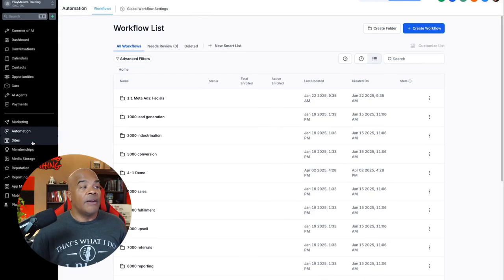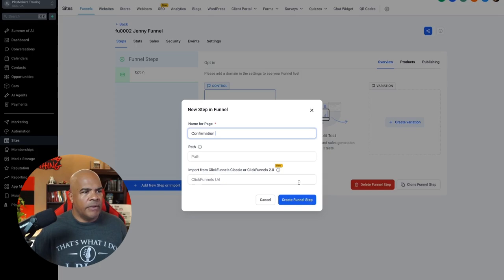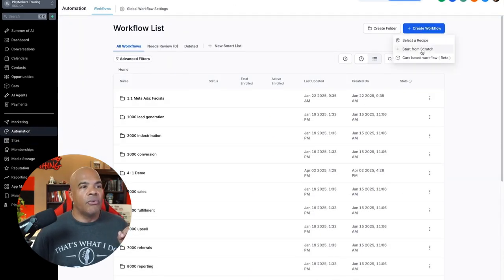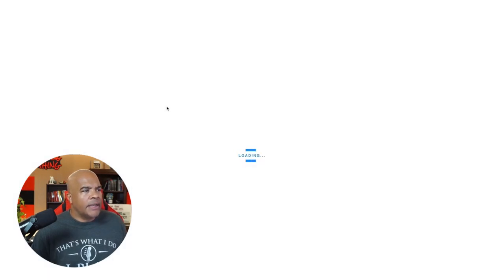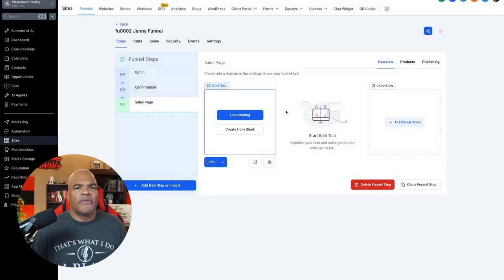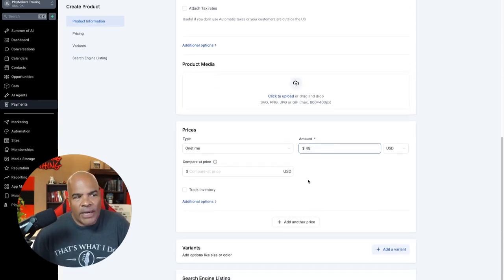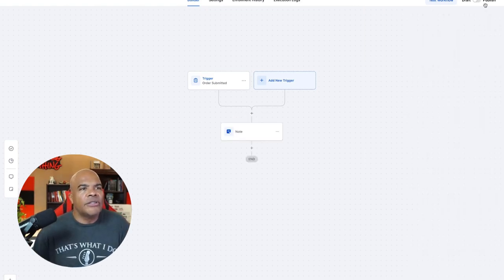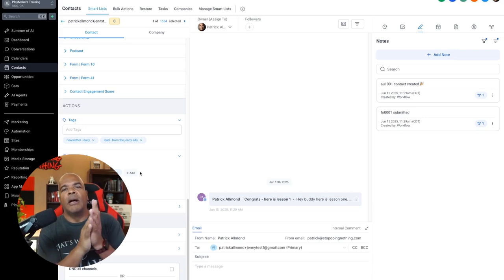GoHighLevel Tutorial: How Do I Start Making Money With Highlevel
How to Set Up an Email Course Funnel with High Level: A Step-by-Step Guide

In this episode, Patrick from Stop Doing Nothing Media answers a question from Jenny in the High Level Facebook group on how to create an email course funnel using High Level. Step-by-step, Patrick demonstrates how to set up a form, create a funnel, build automation workflows, and integrate course pages. This easy-to-follow guide is perfect for anyone looking to start an email course and promote premium features effectively.

00:00 Introduction and User Question
00:29 Welcome to High Level
01:00 Jenny's Goals and Initial Steps
02:18 Building the Opt-In Form
04:28 Creating the Funnel
09:51 Setting Up Automations
12:06 Finalizing the Workflow
13:15 Creating Lesson Pages on Your Website
14:14 Publishing and Previewing Your Lesson Page
15:05 Setting Up Email Automations for Lessons
17:57 Building a Sales Funnel for Your Course
19:07 Creating and Customizing Order Forms
20:45 Adding Products and Finalizing the Sales Page
22:59 Automating Course Delivery
26:28 Testing and Launching Your Funnel

Want to learn more ? Vist

Upgrade to Highlevel Agency mode to unlock a ton of features 💥

Falcon - When your marketing or sales team needs a lot of lead data for reaching out 🦅🦅

White Label Suite (for Agencies) - For when you need a lot of good lead data for each client: 👇🏻🔥

When you need a new AI staff member to qualify, set appts and close leads for you 24/7/365 🤖